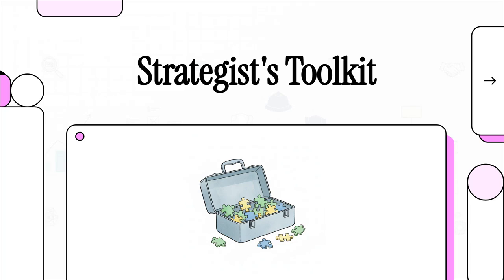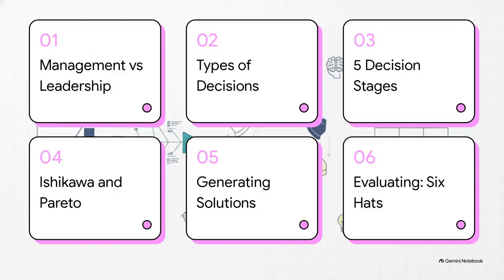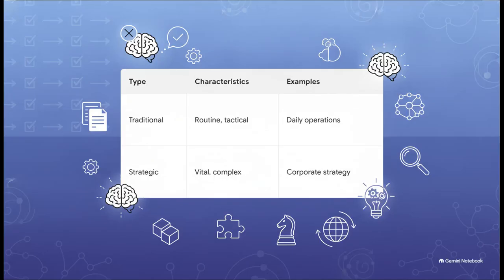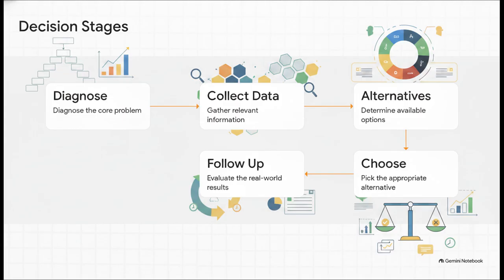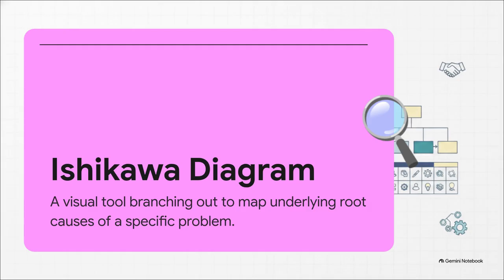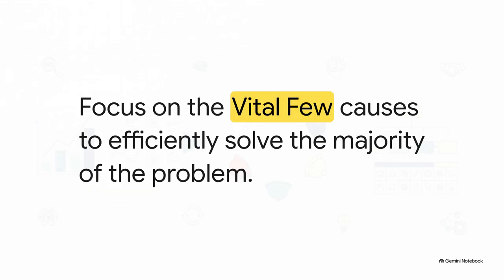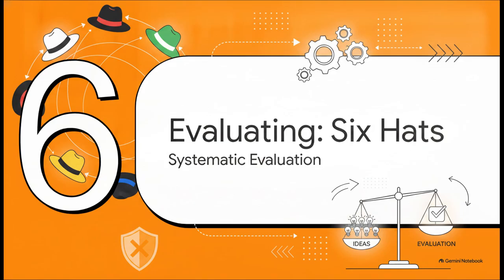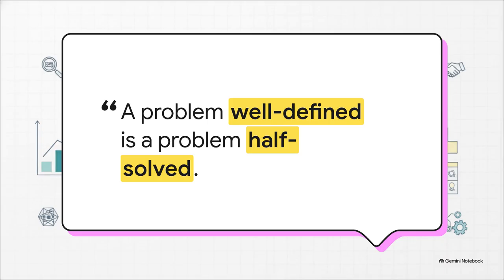problem solving . by Dr.Yasser anan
very important video